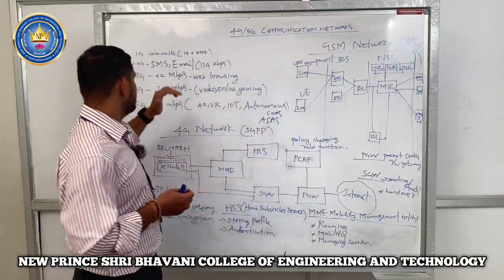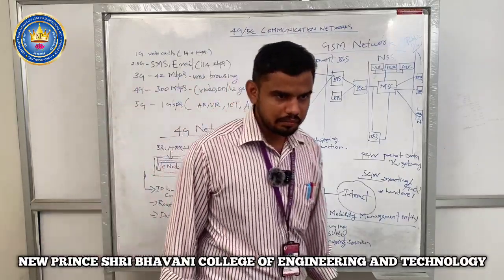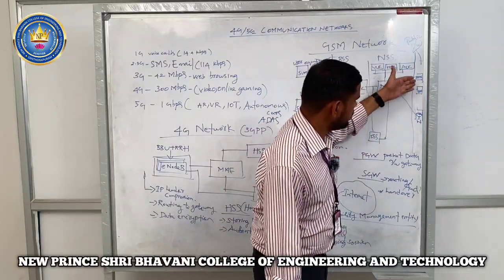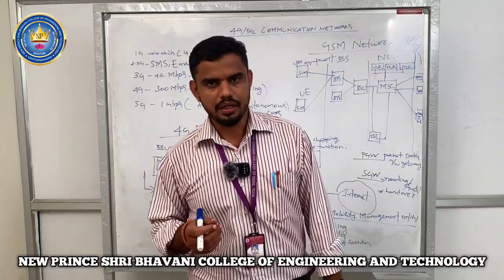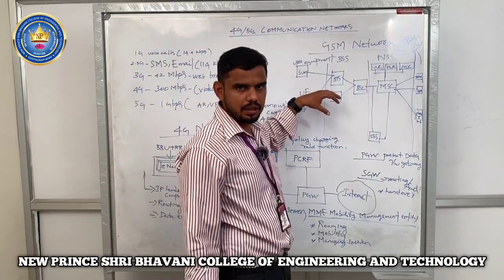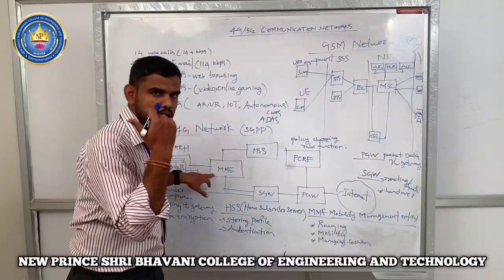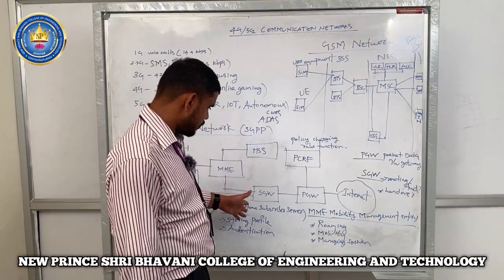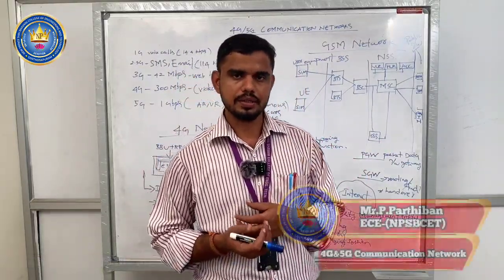Mr P Parthiban,npsbcet, 4G to 5G